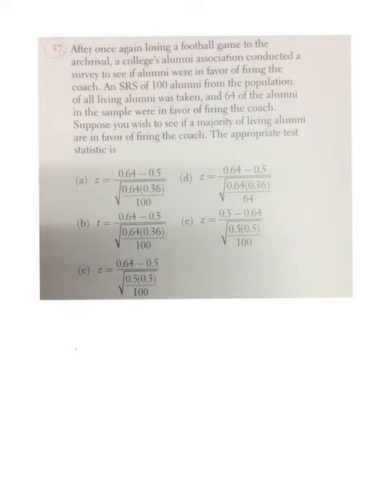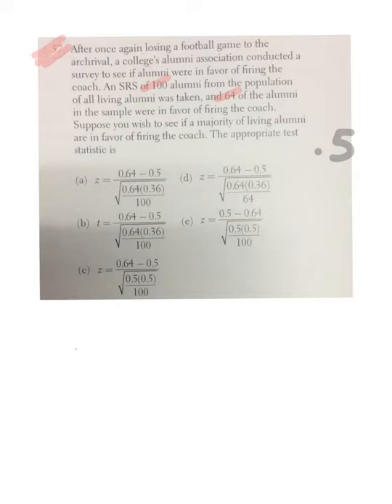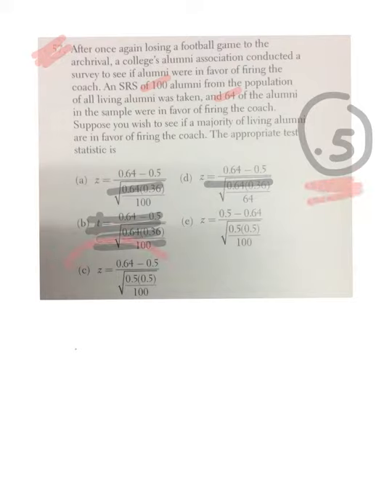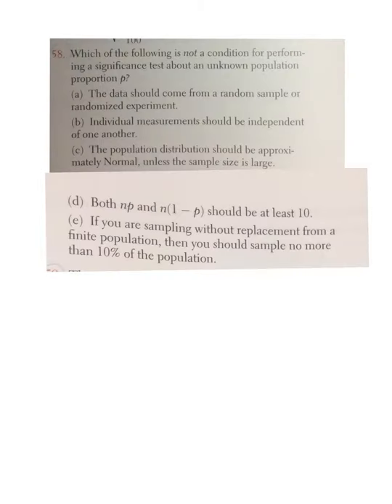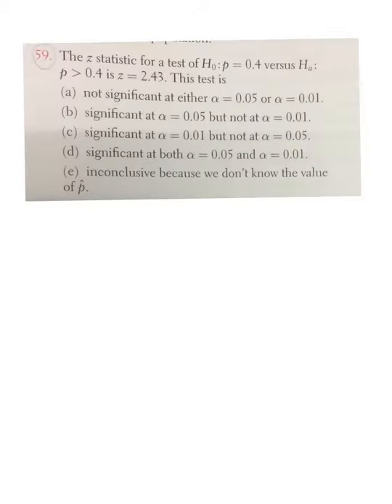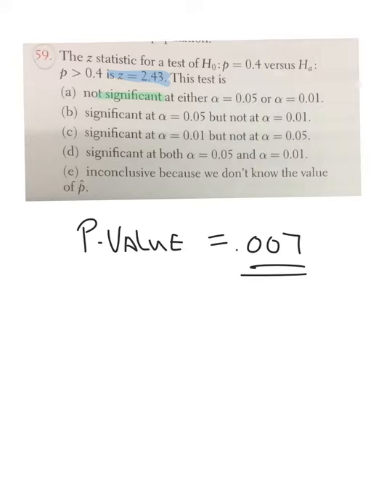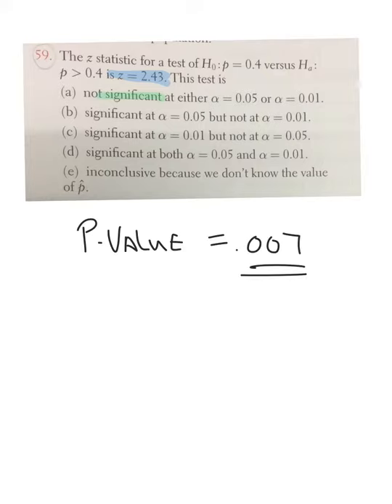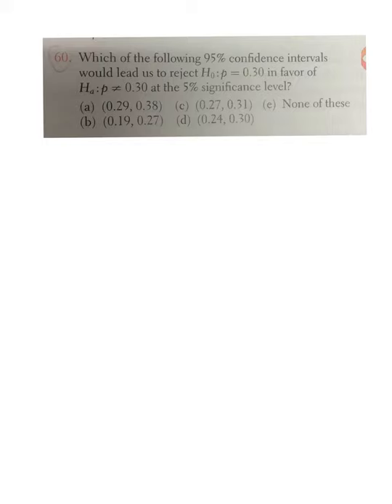AP stats ch 9 M.C. 57-60